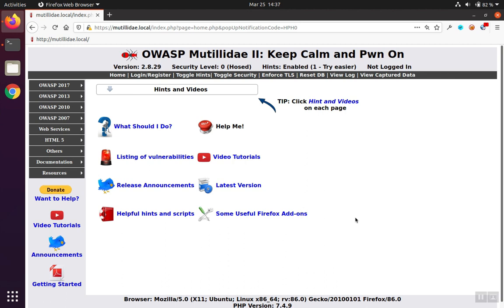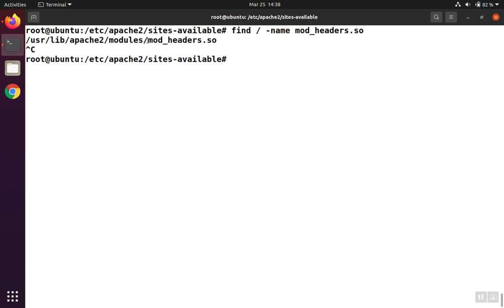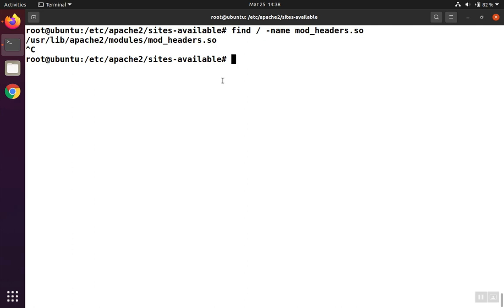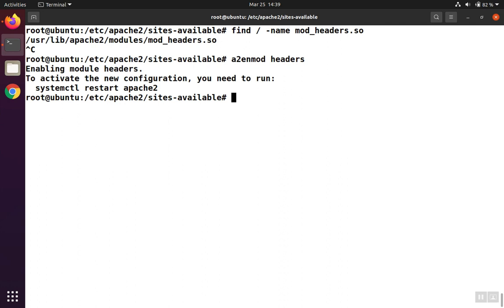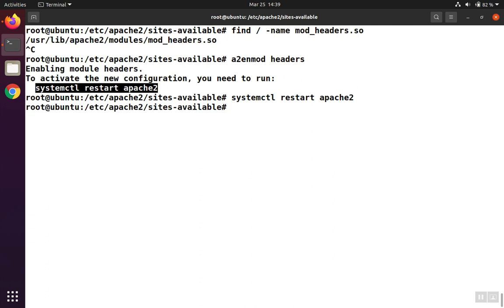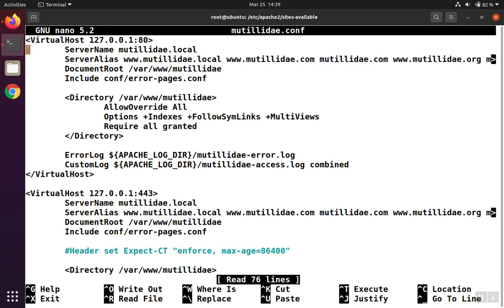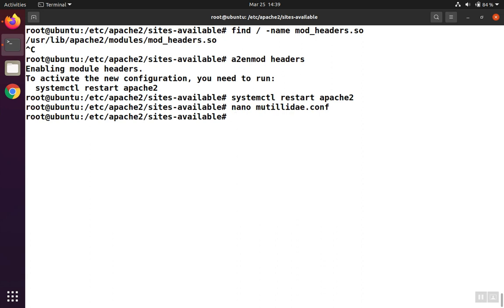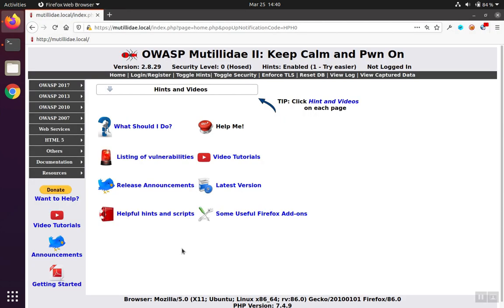How to Enable Apache Mod-Headers